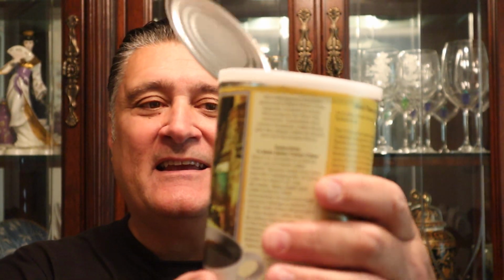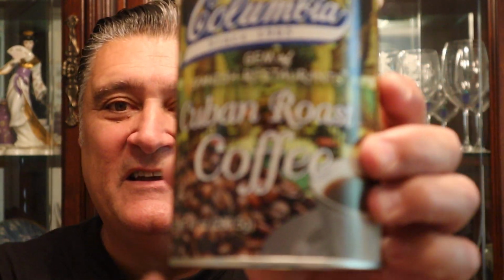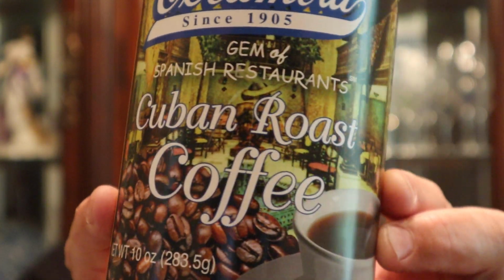Coffee Review: Columbia Spanish Restaurant Cuban Roast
Coffee Review: Columbia Cuban Roast Coffee. From the famous Columbia restaurant in Tampa, Florida. Biggest Spanish restaurant in the world, and oldest restaurant in Florida.